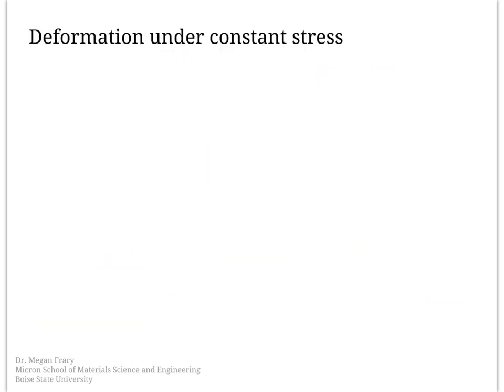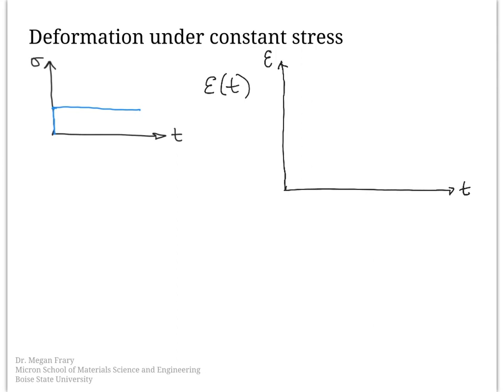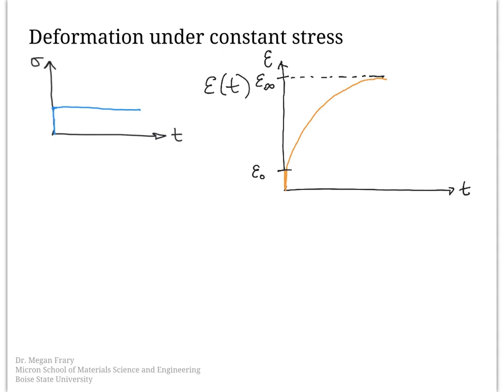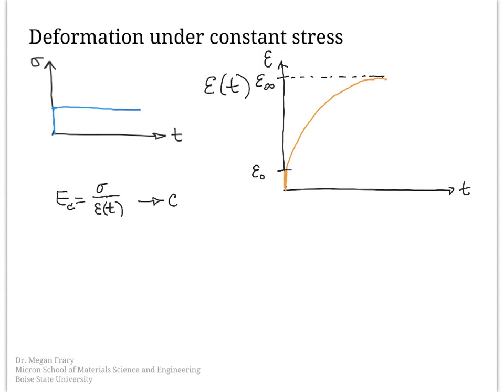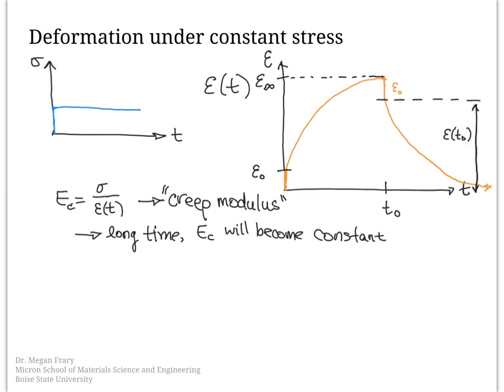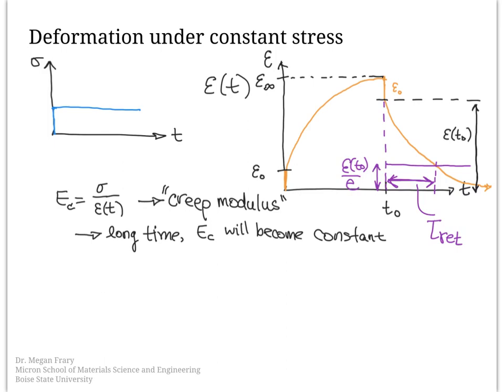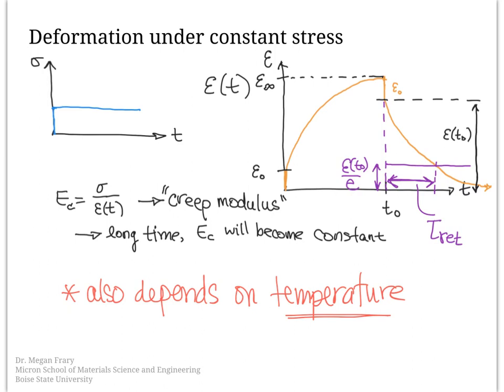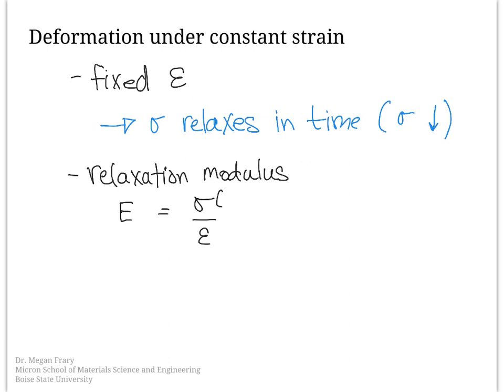Time-dependent deformation of polymers